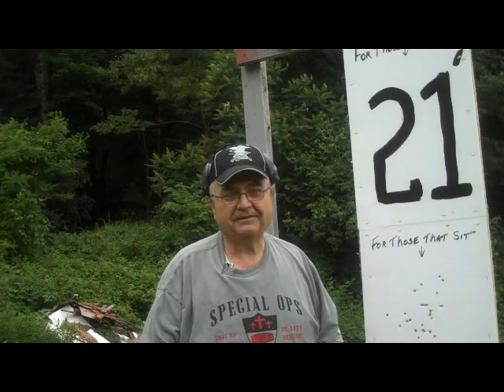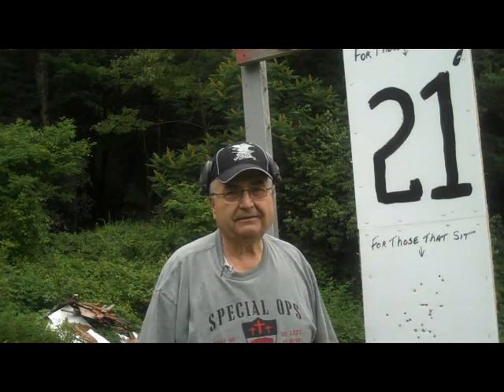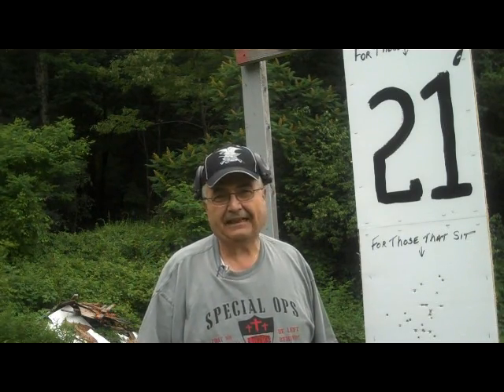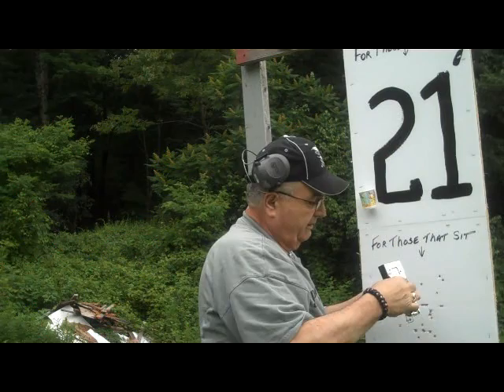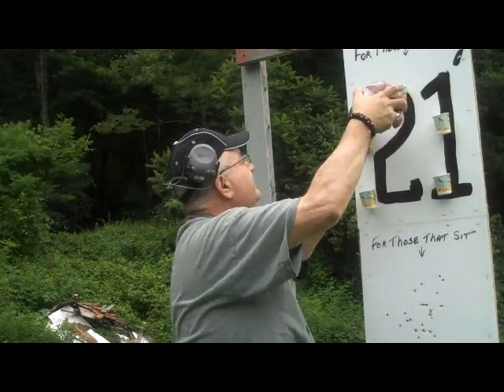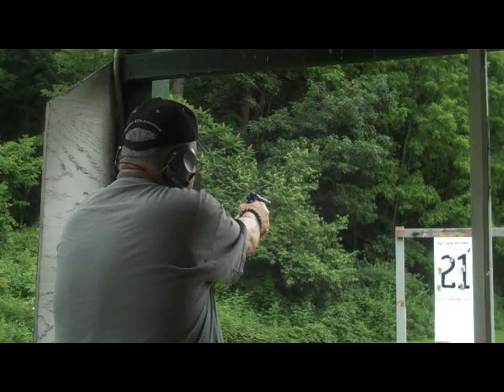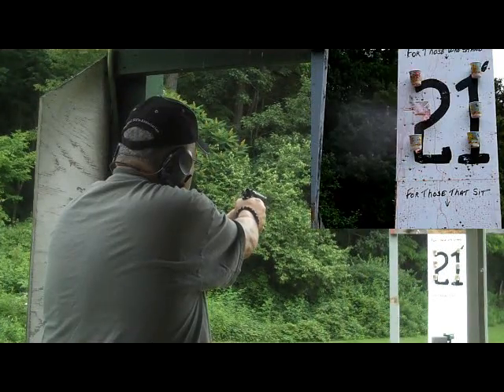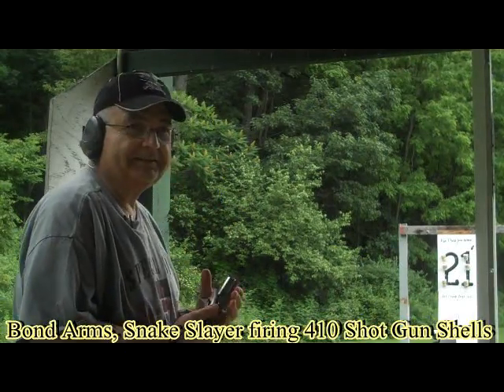Shooting Paper Cups using a Beretta 92fs by FirearmPop